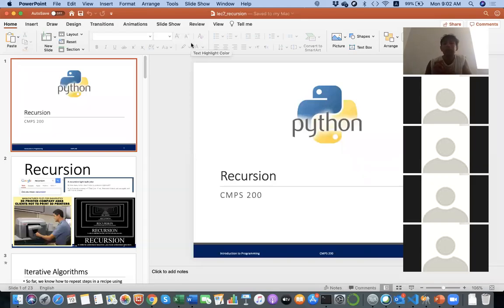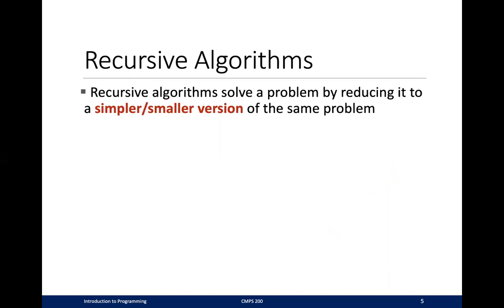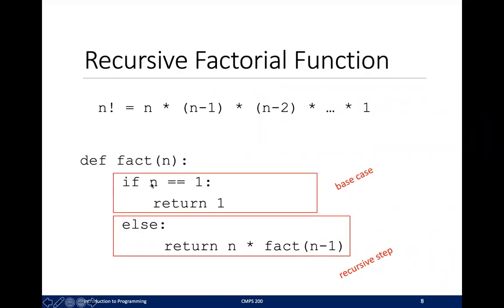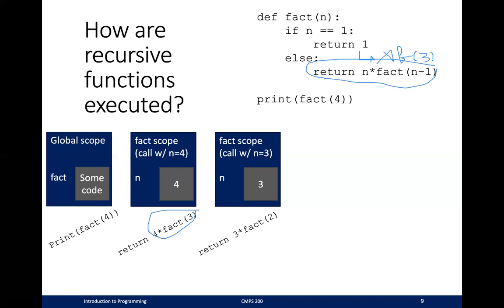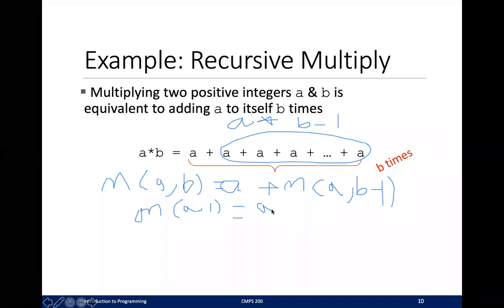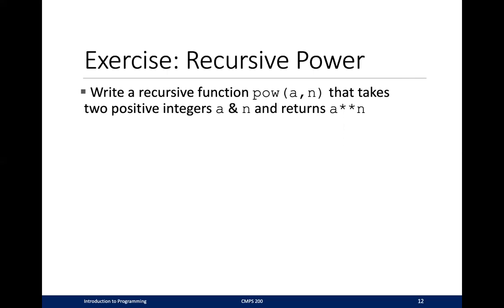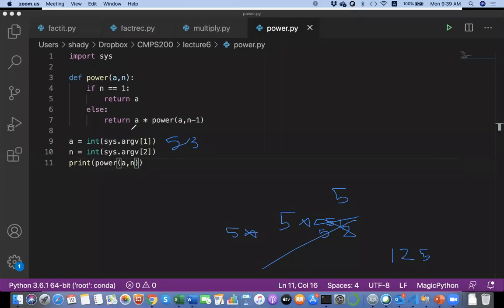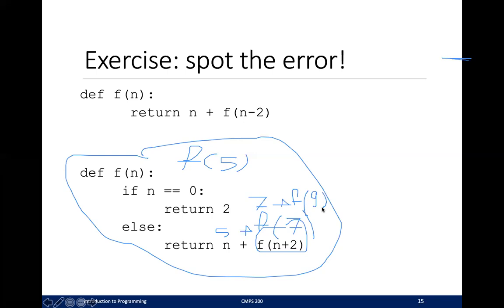CMPS 200 Lecture - Monday, 19 October 2020